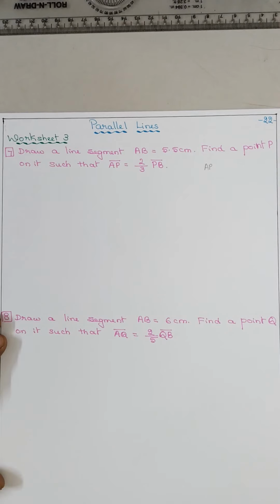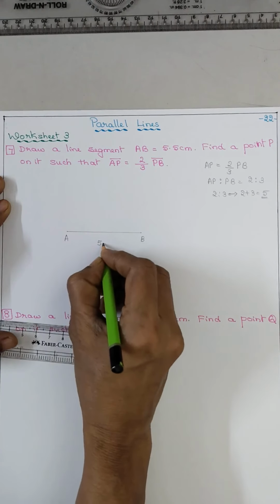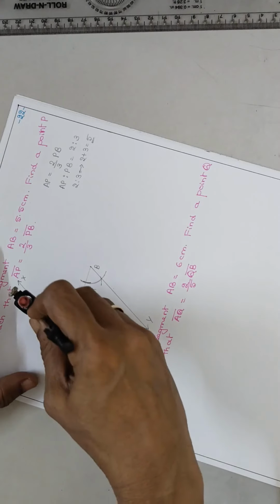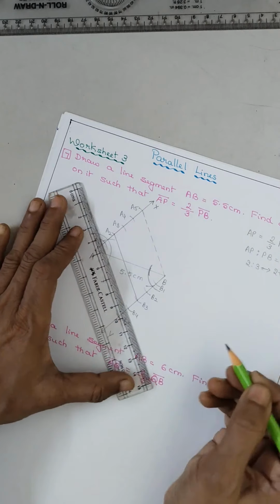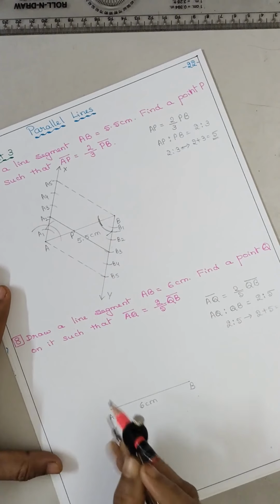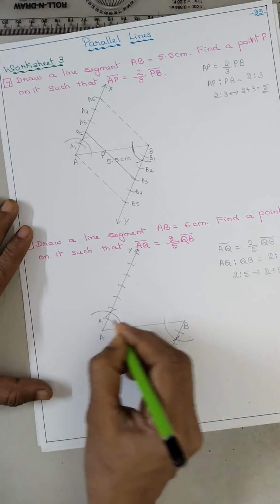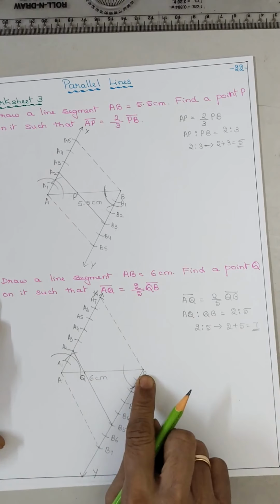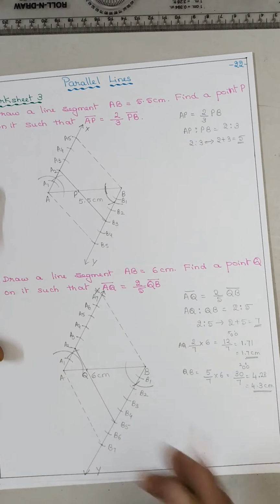8th Std (DAV Syllabus) PARALLEL LINES W.S.3 (part 3)